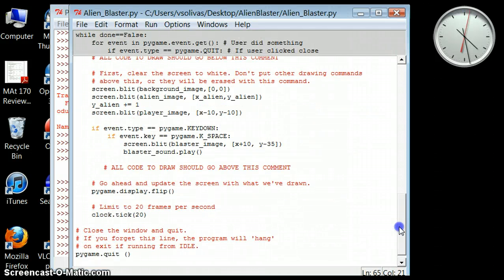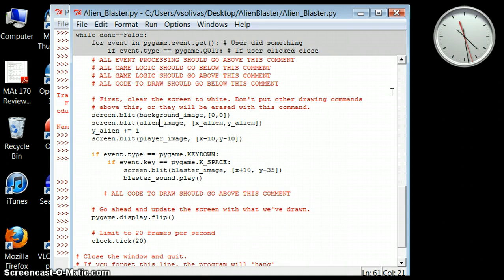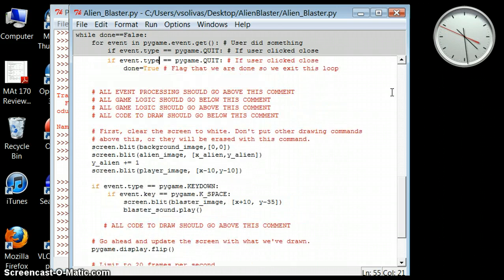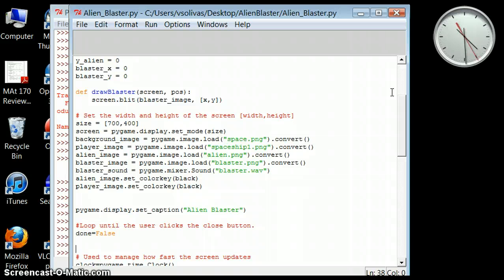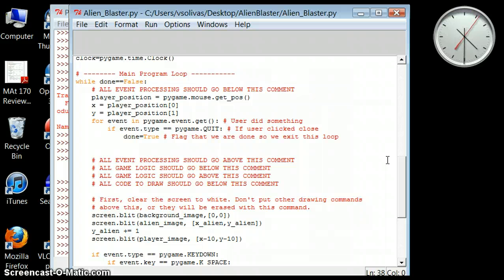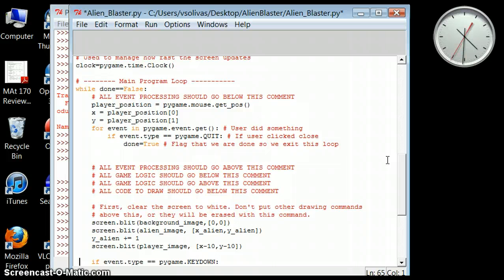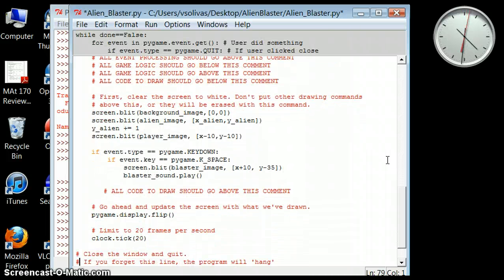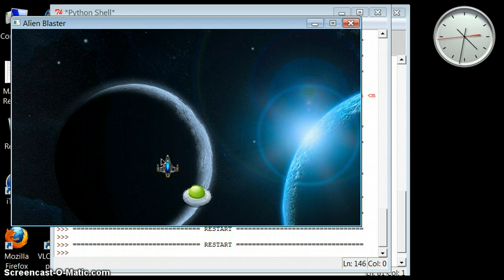CST 100 final project video 1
CST 100 final project video game using pyame and python 3.2